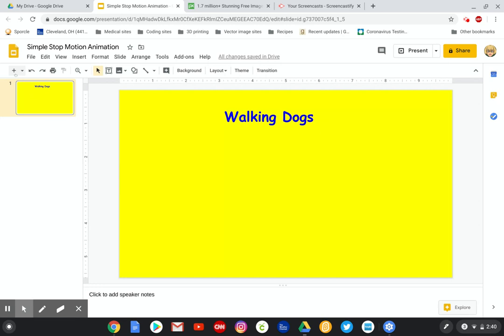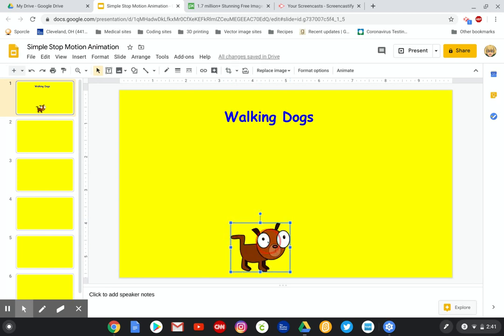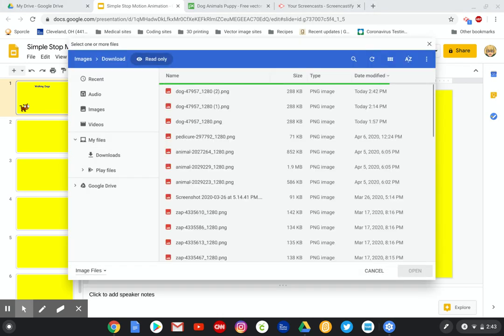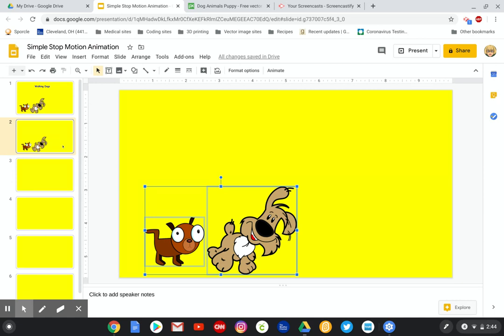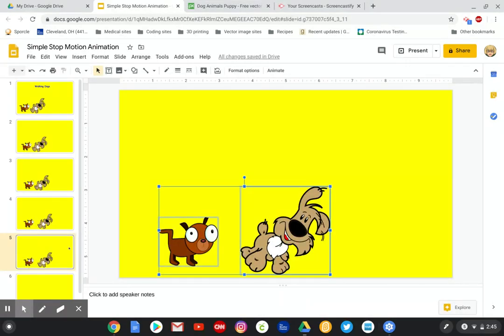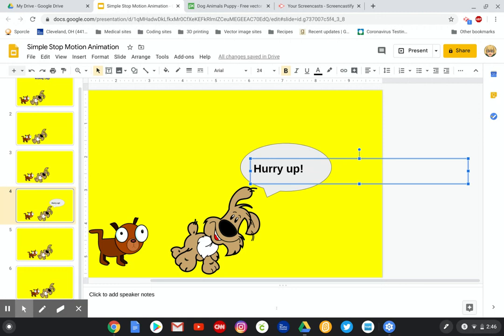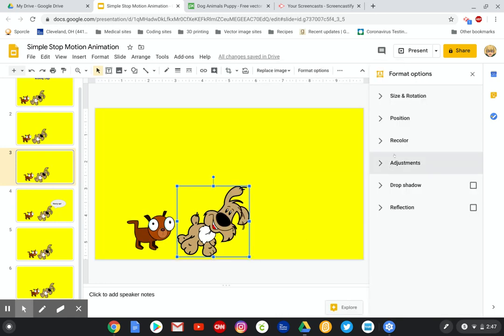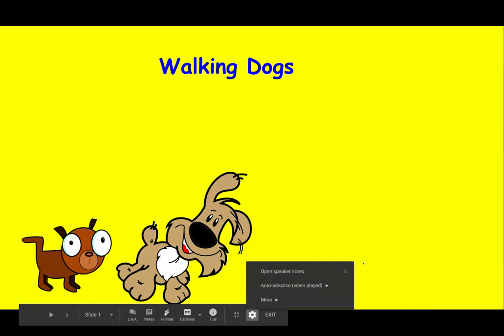How to Make a Simple Stop Motion Animation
This simple stop motion animation was made on a Chromebook.